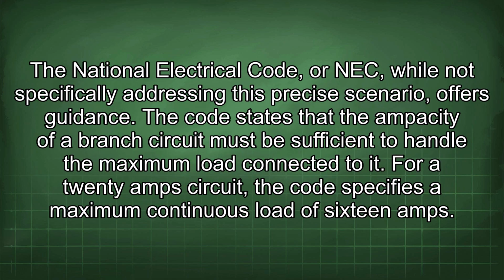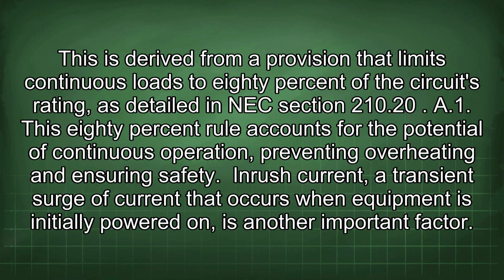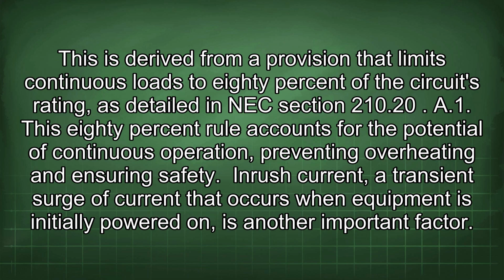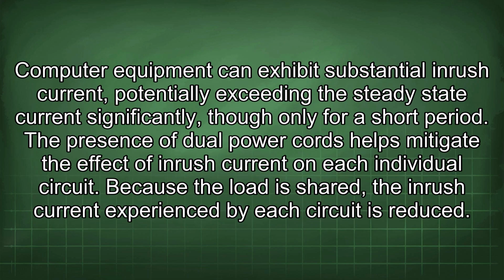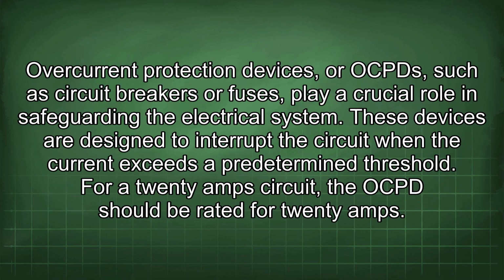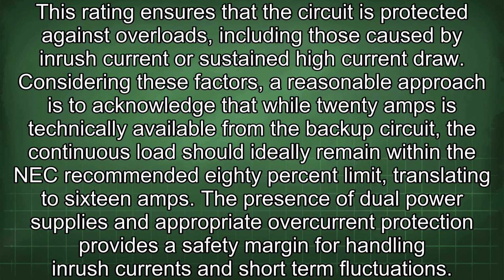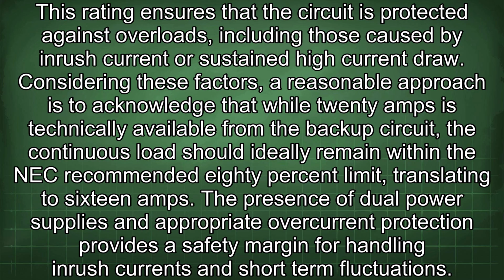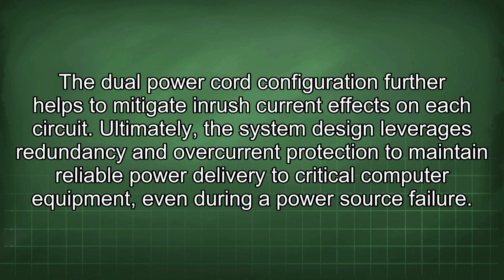Power Failure Amperage Limits in Computer Centers Explained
Understand your data center power limits during outages. We explain how twenty amp circuits, static switches, and the NEC's 80% rule impact available amperage. Learn about inrush current, dual power supplies, and overcurrent protection to ensure reliable power delivery. This video helps optimize your system's redundancy.